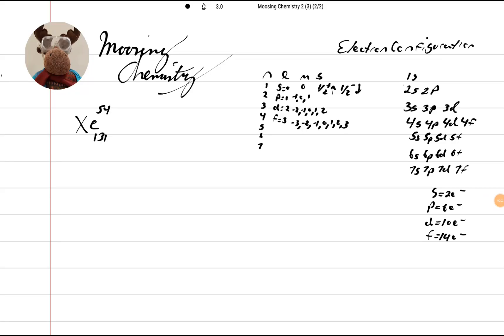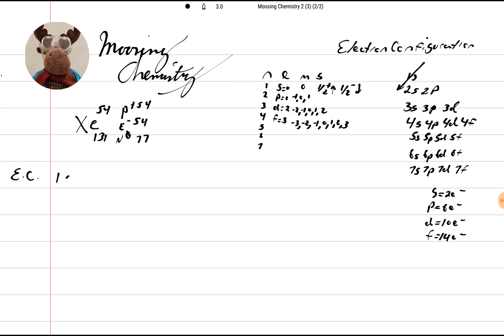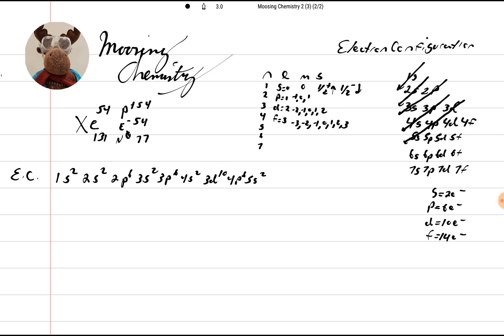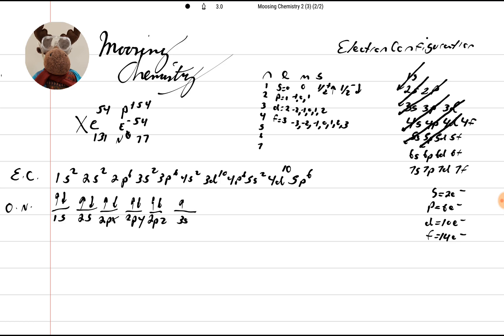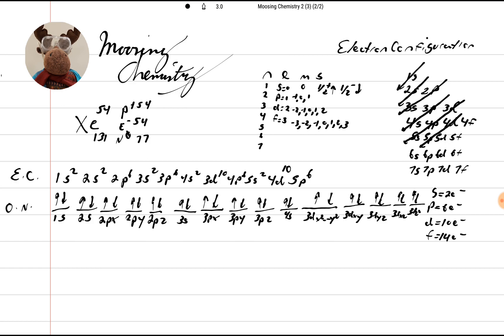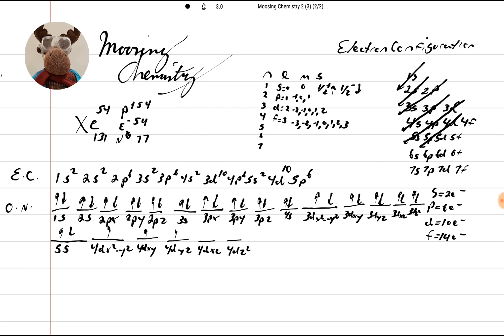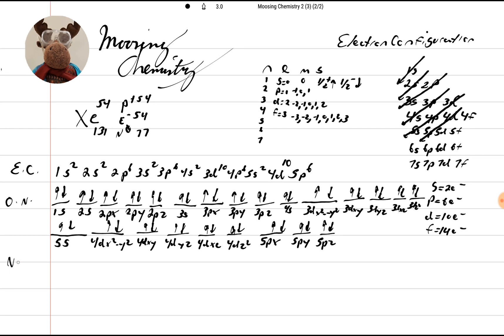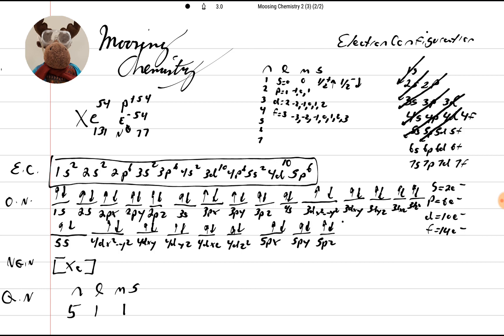Xe Electron Configuration Lesson 1A